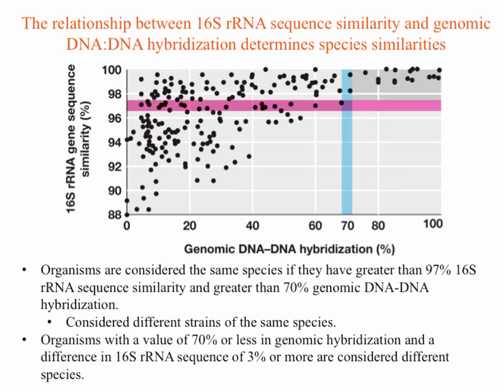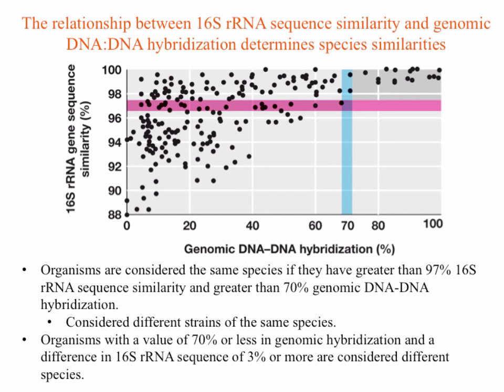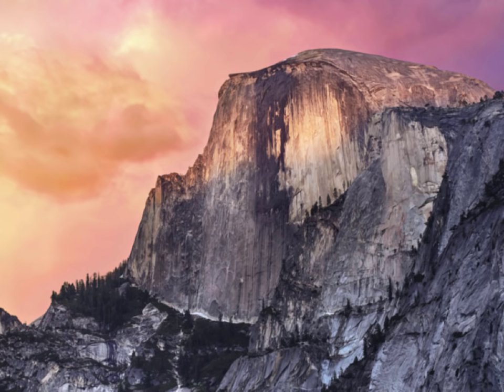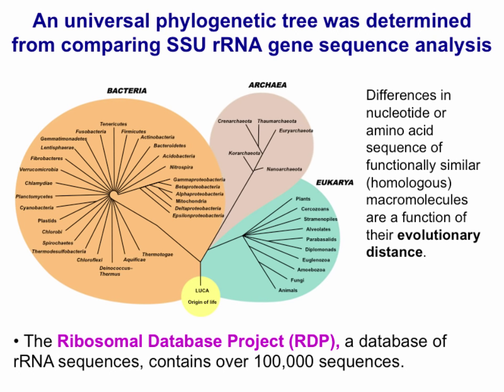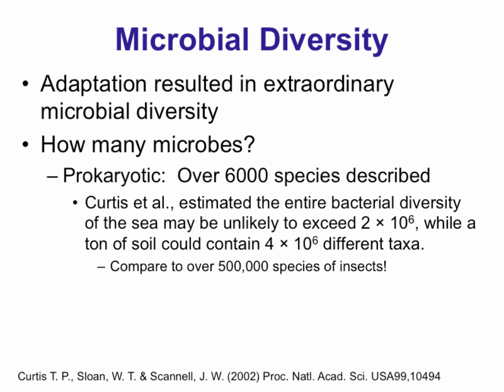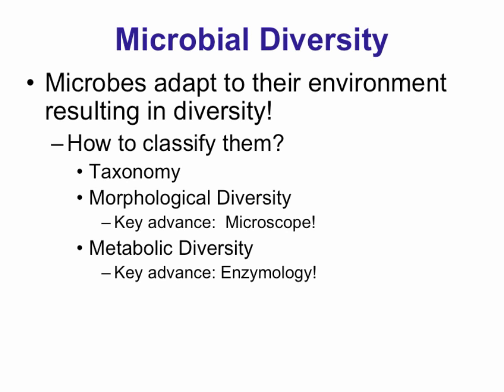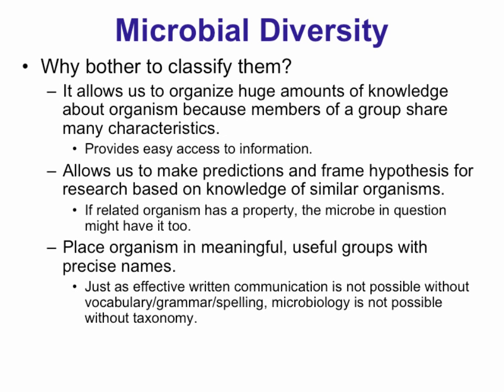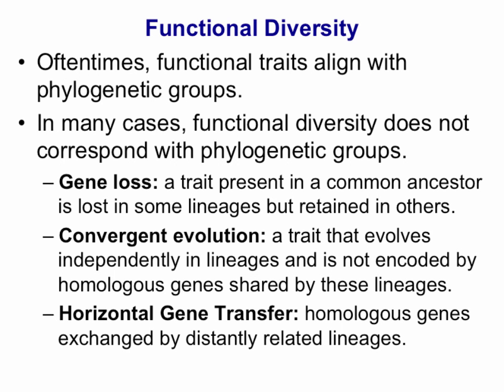Diversity of Microbes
Bio120 lecture on general principles of bacterial diversity.  It primarily focuses on Bacteria.